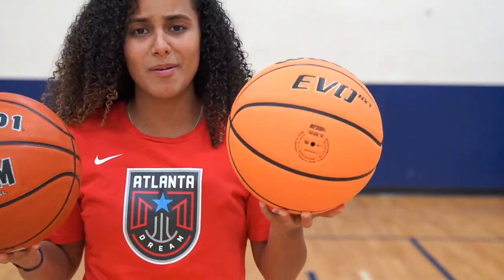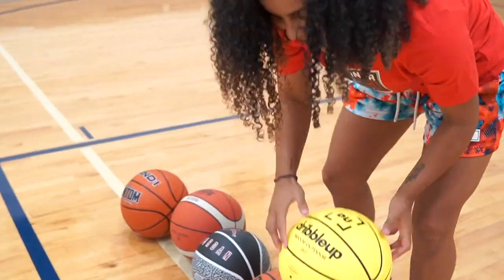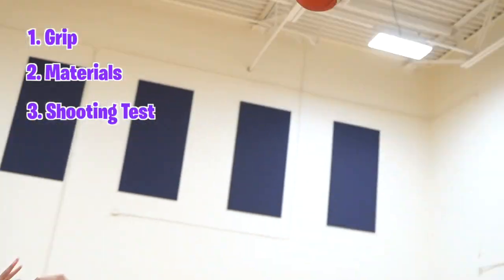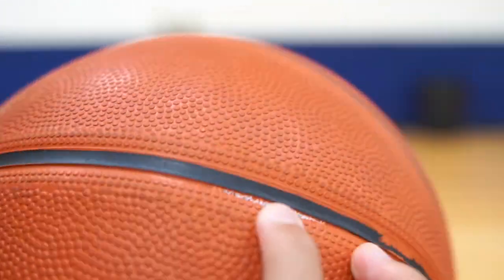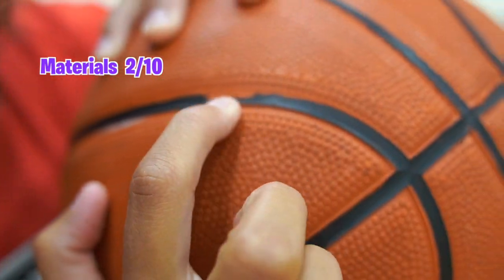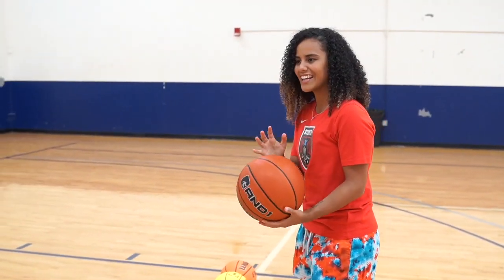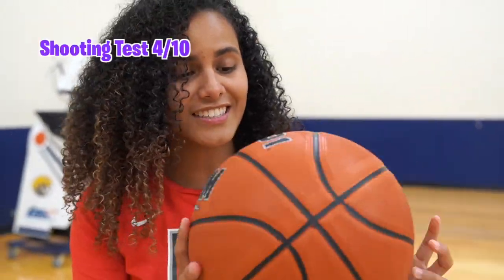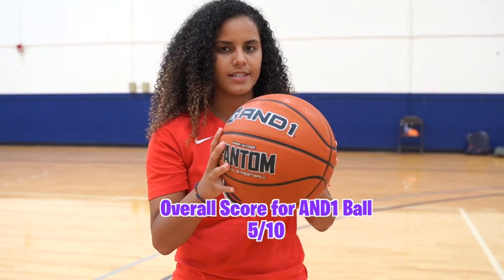Cheap vs Expensive Basketballs !!